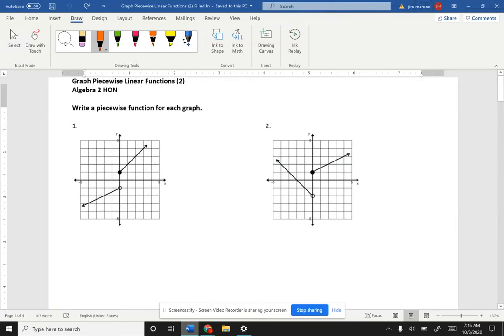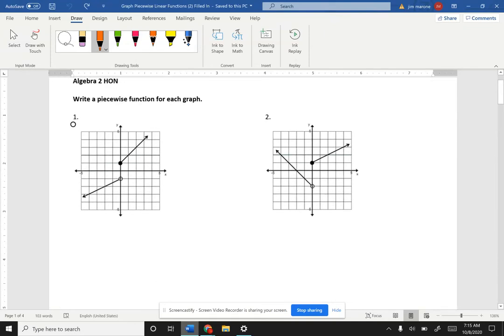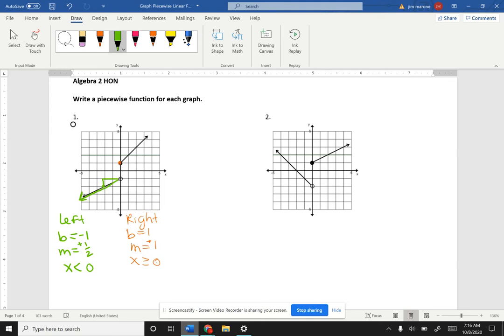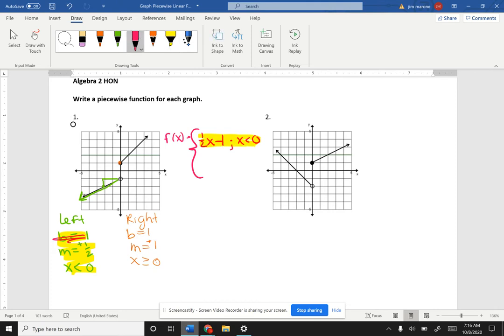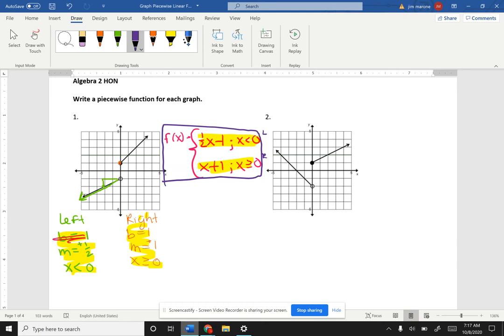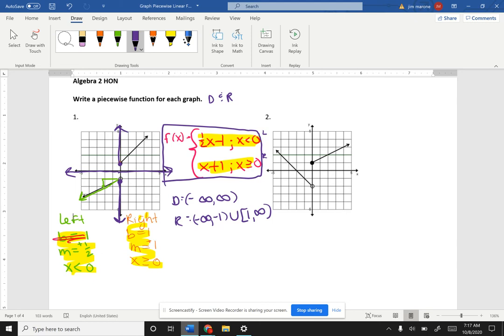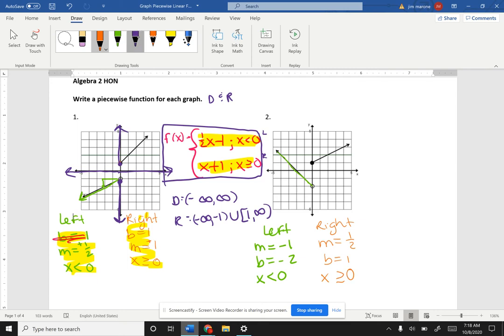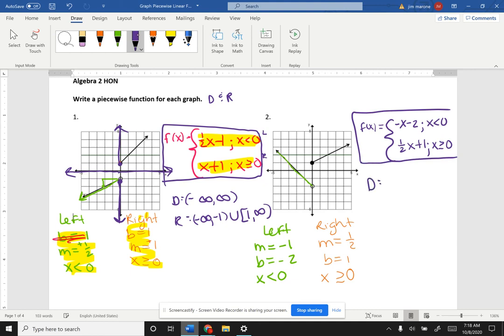Graph piecewise day 2 #1 and 2